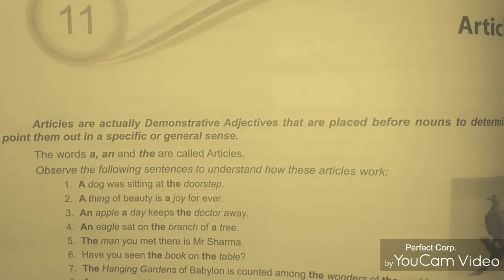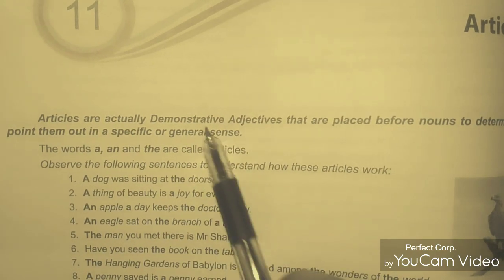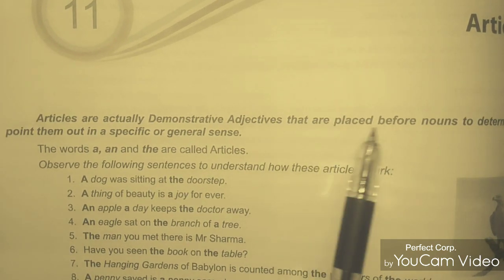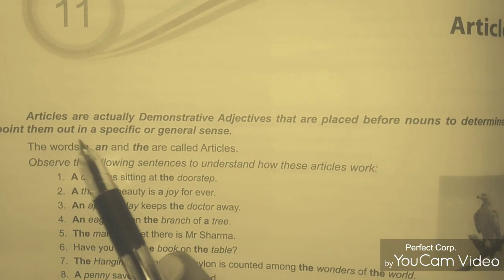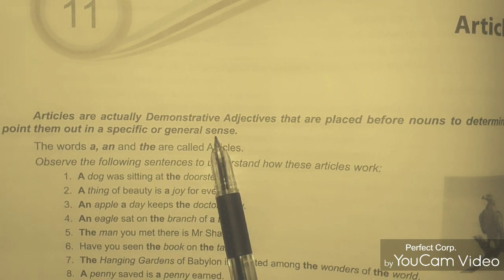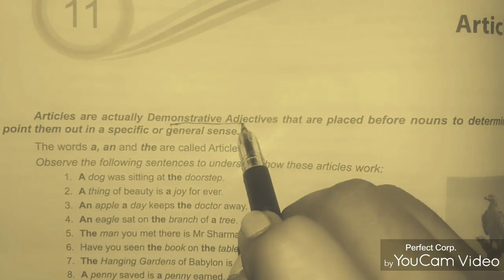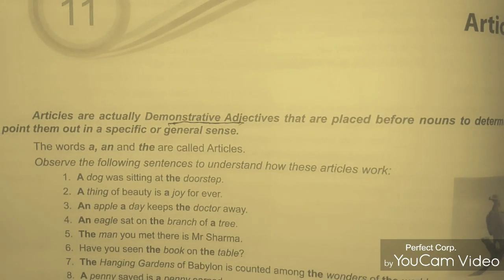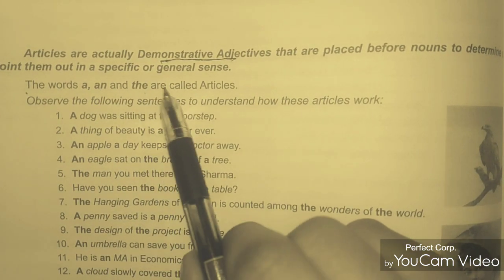English Grammar | Class 6 ,7 | Articles ( A, An)